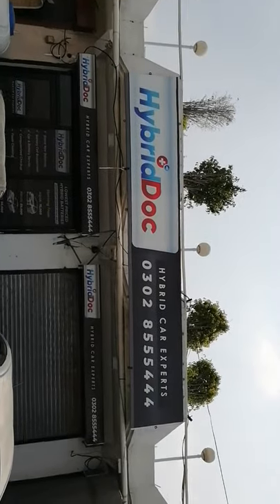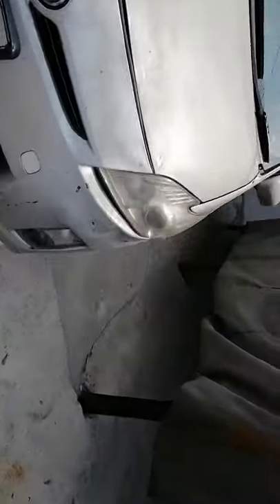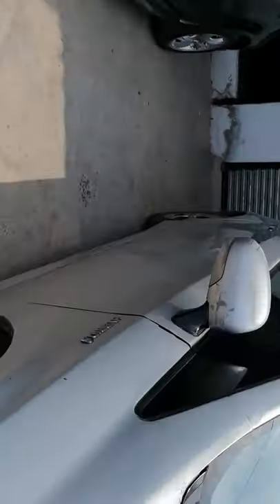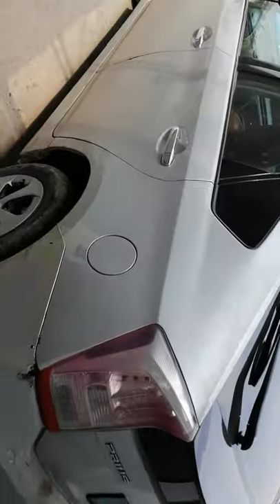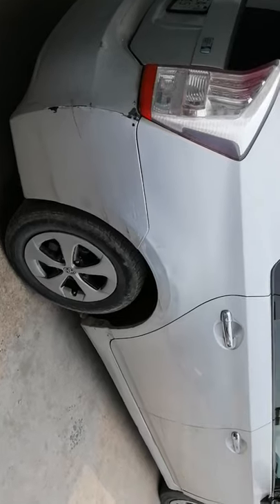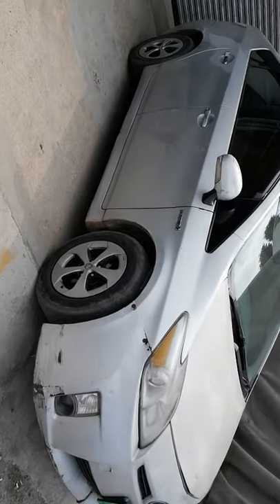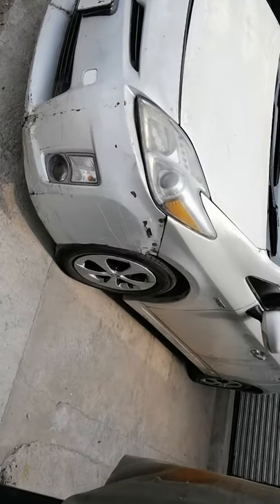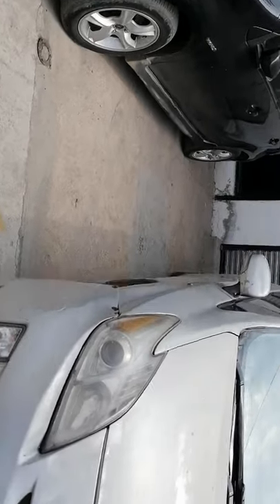Toyota Prius Hybrid Battery Repairing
Toyota Prius Hybrid Battery Repairing and cell changing